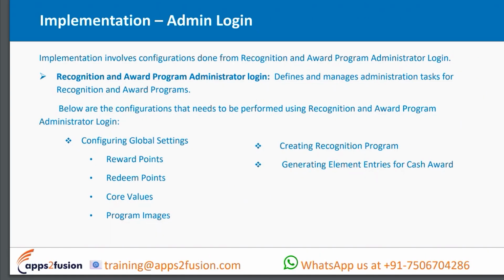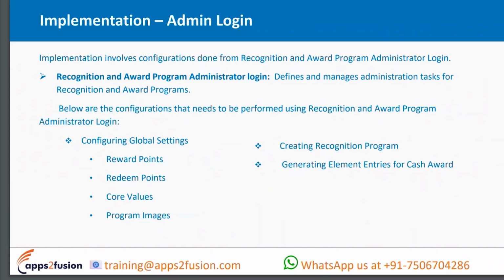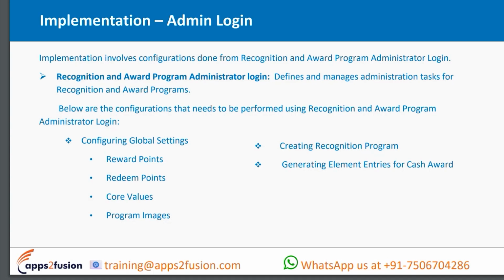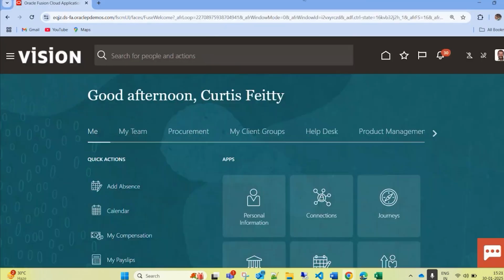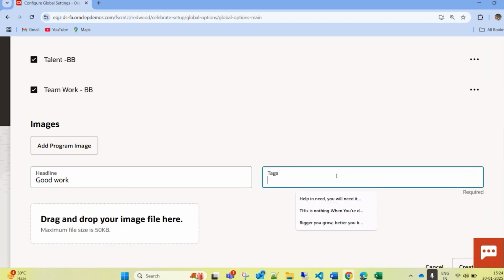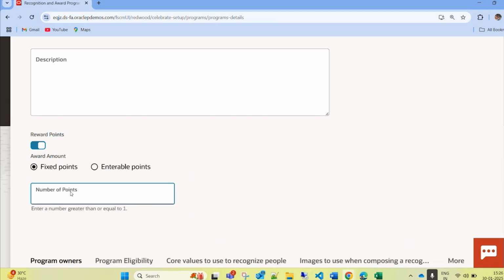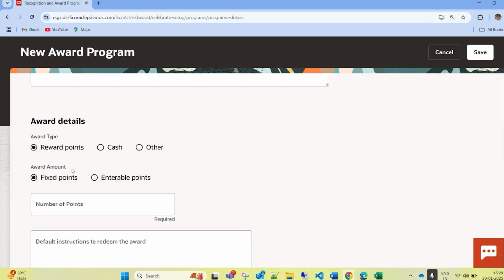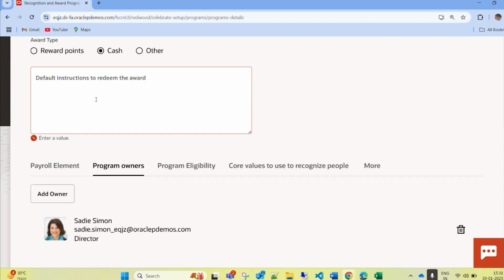Oracle ME Training: Implementing the Admin Role in Celebrate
In this video, learn how to implement the Admin role in Oracle My Experience (Oracle ME) step-by-step. We’ll show you how to create the Admin role, assign the right permissions, and manage user access to ensure smooth operations. Perfect for anyone looking to streamline their Oracle ME environment! Watch now for tips on managing roles and boosting productivity.